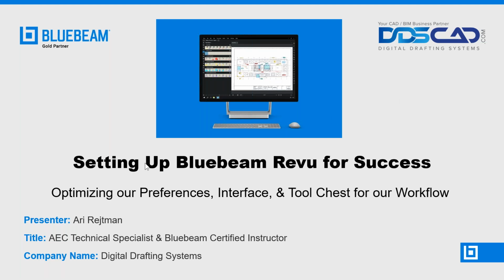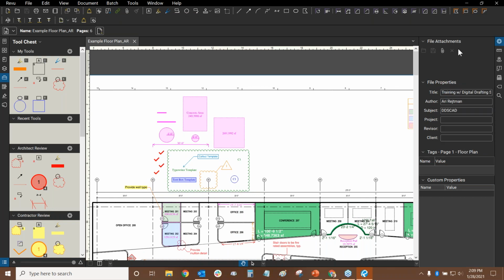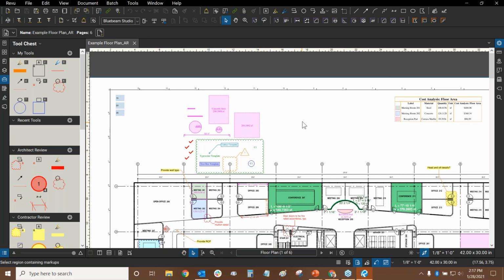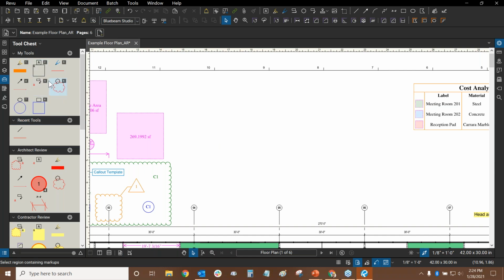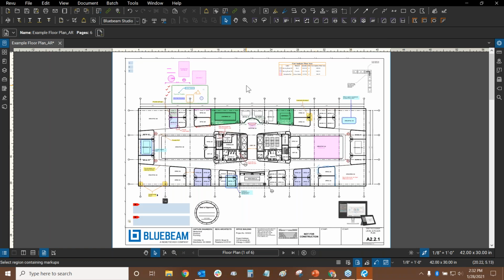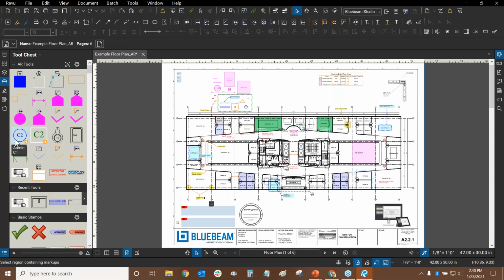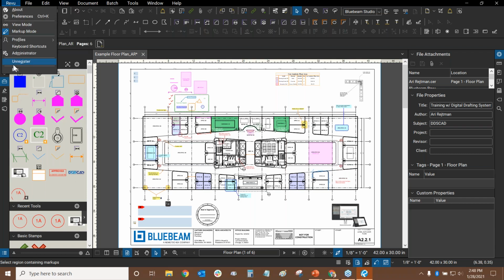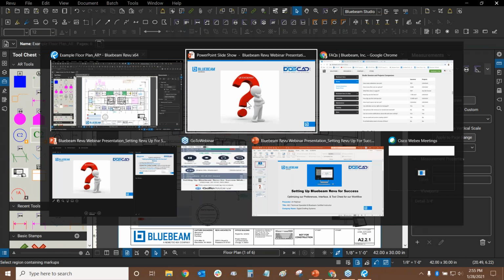Setting Up Bluebeam Revu for Success Webinar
Using a program like Bluebeam Revu for the first time can be overwhelming.

Join our Bluebeam Certified Instructor and Technical Specialist, Ari Rejtman, for this webinar that will help you prepare Bluebeam Revu to expedite your workflow and save you hours of time.